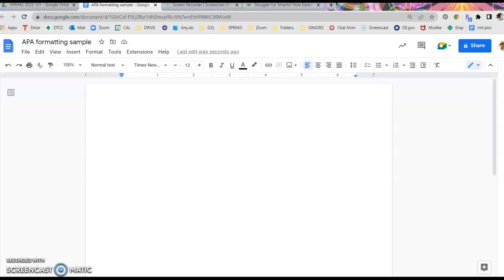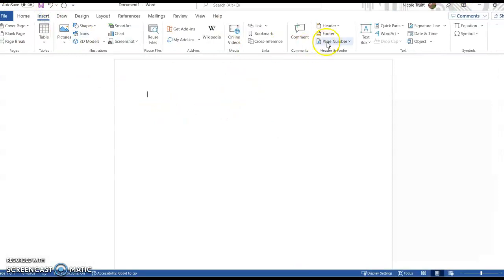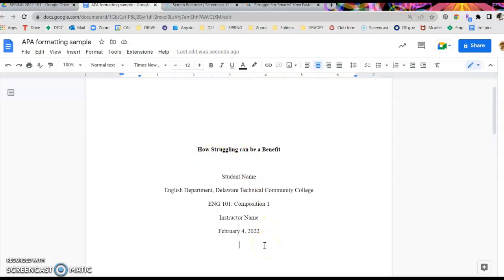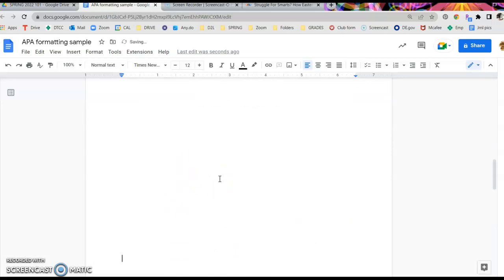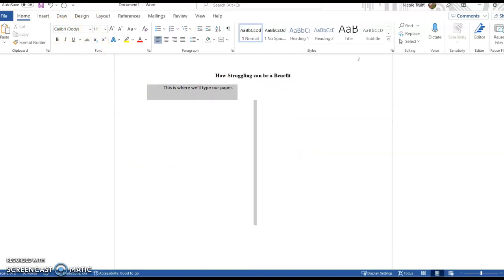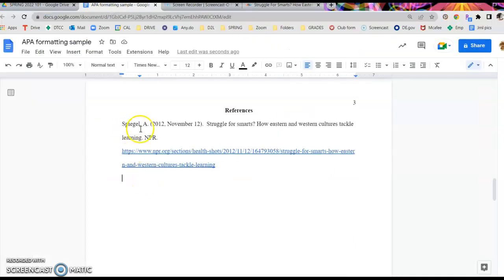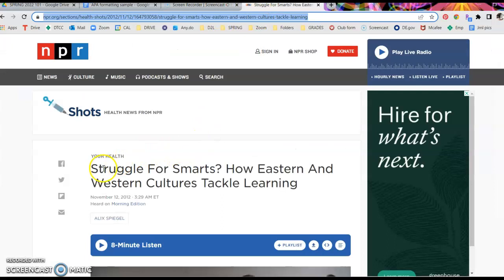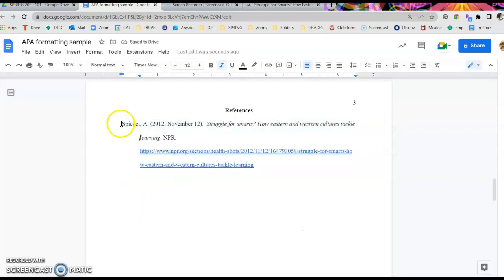APA formatting overview (Title page & References page) 202252